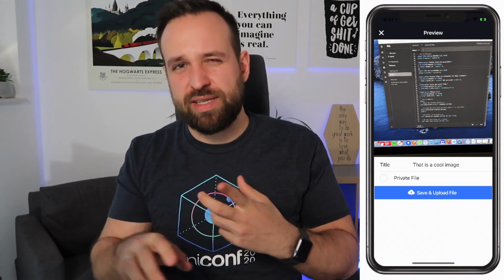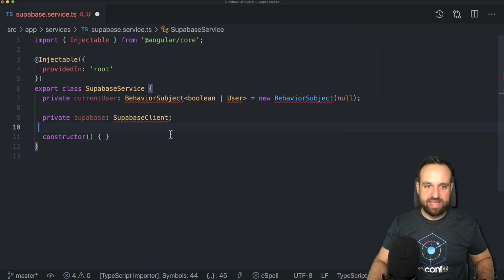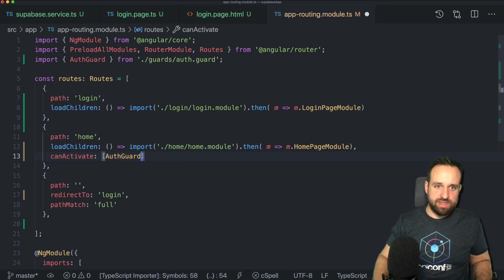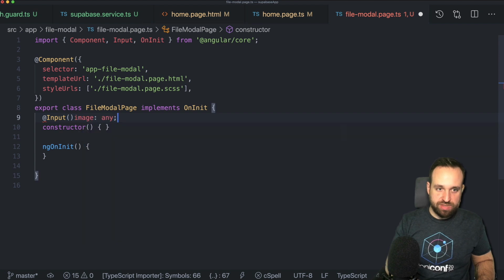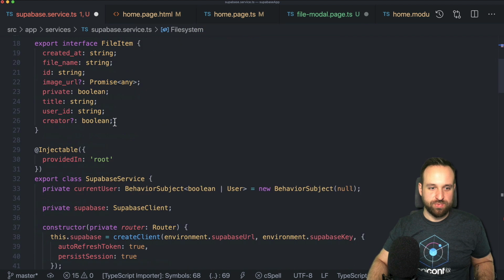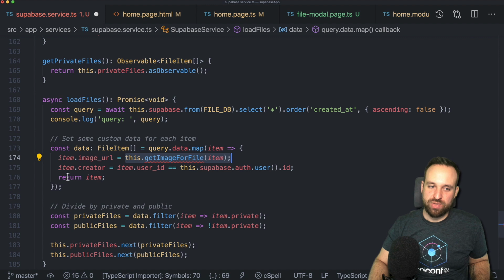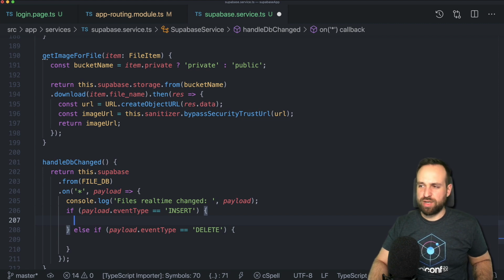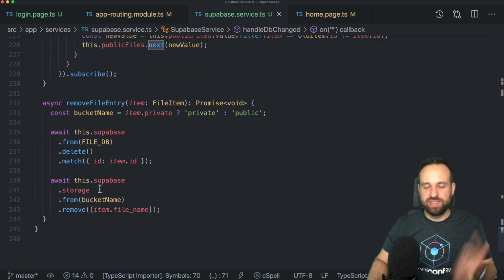Uploading Files to Supabase with Ionic using Capacitor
In this tutorial we will build an Ionic app with Supabase backend and integrate the Storage functionality to host private and public files in different buckets while keeping track of the data in the SQL database!

00:00 Intro
01:45 Ionic & Supabase Setup
07:26 Supabase Authentication
17:30 Supabase Storage Upload
33:10 Loading Files & Database Records
42:13 Realtime Database Updates
50:10 Outro